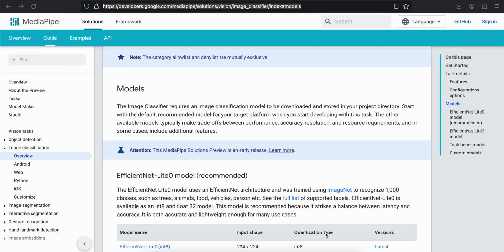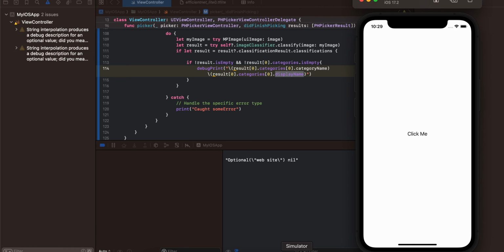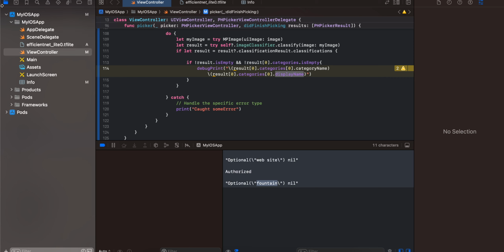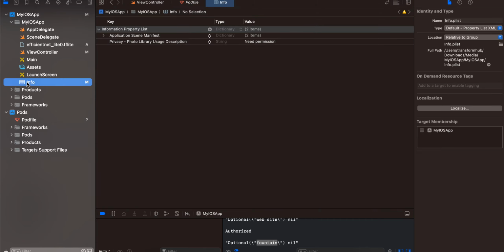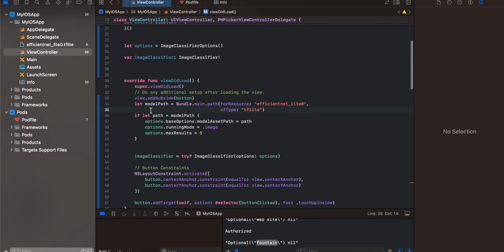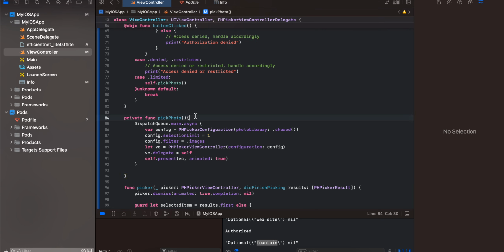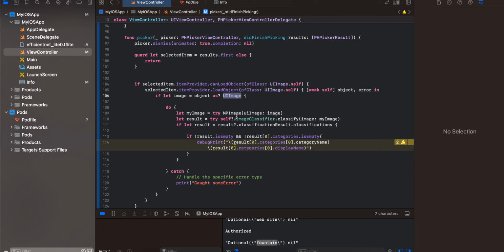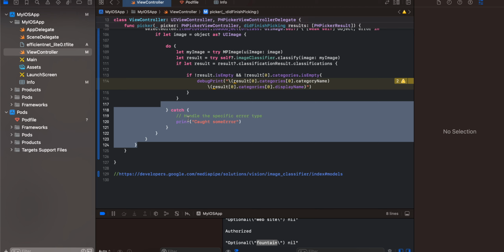How to do Image Classification using MediaPipe in native iOS app